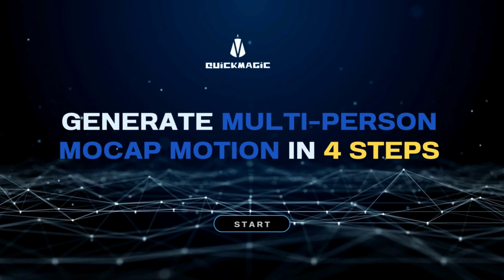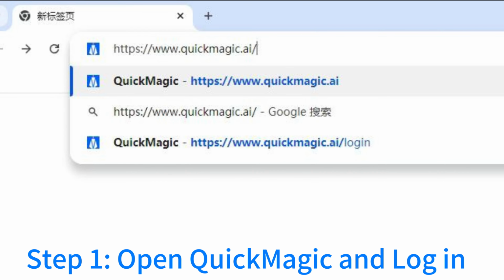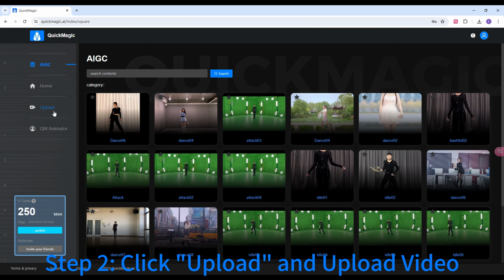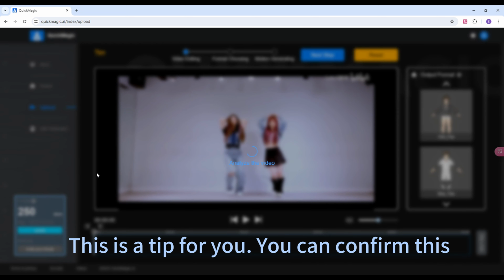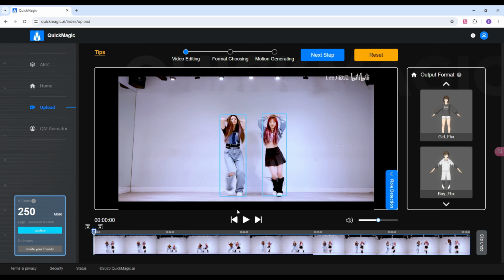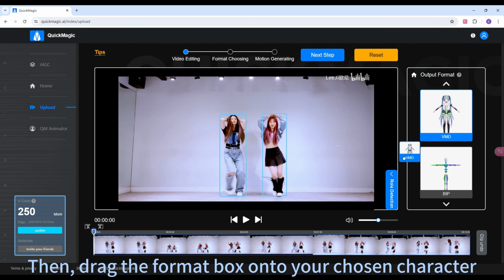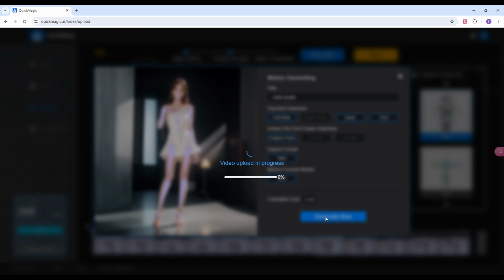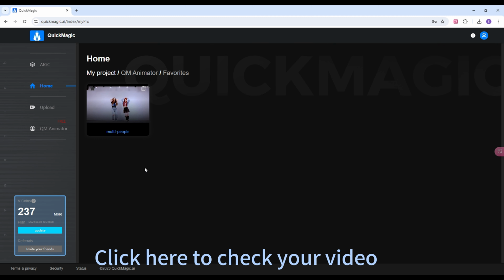【QuickMagic】AI 3D Motion Capture in 4 Steps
QuickMagic new UI tutorials. QuickMagic makes animation easier. Come and see how to use it in 4 steps

【4 Steps to get 3D Motion Data】
✔Open QuickMagic and Log in
✔Click Upload and Upload Video
✔Scan Picked Role and Choose Format
✔Generate Motion in Preferred Settings